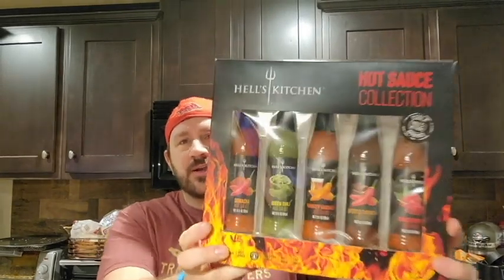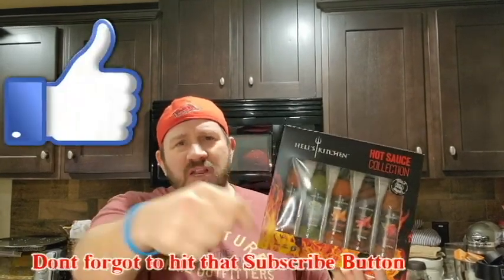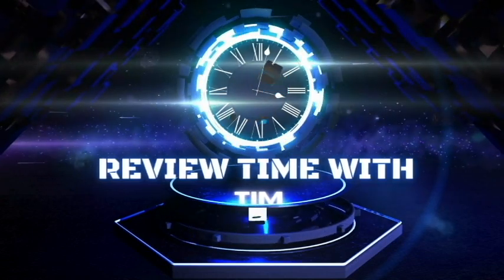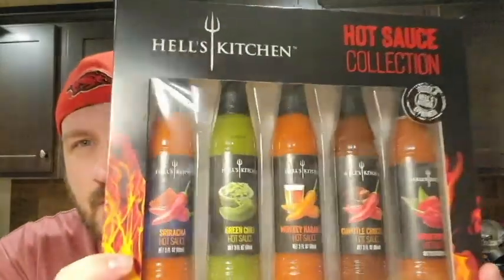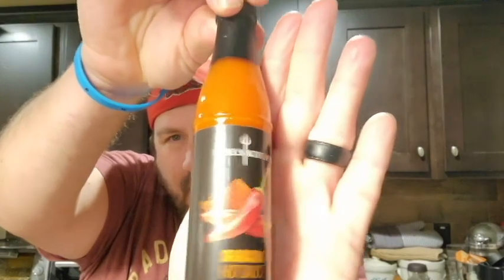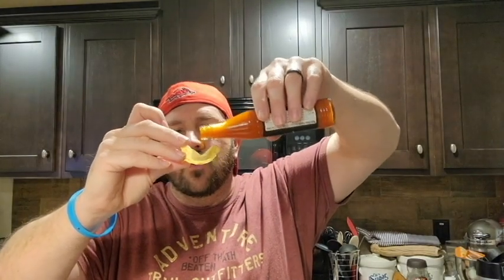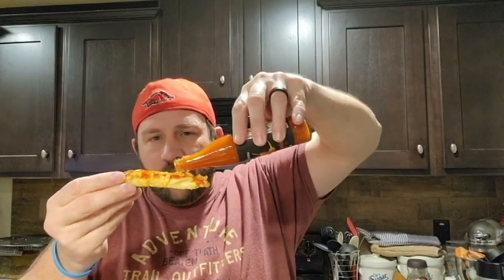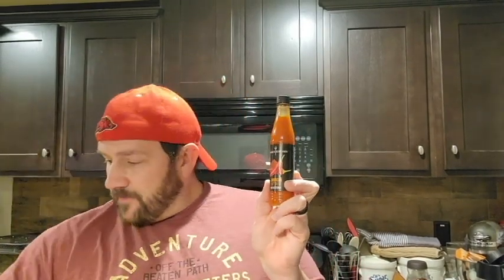Hells Kitchen HOT Sauce